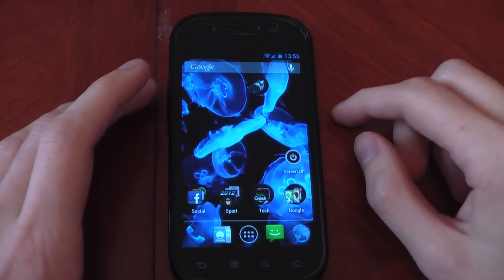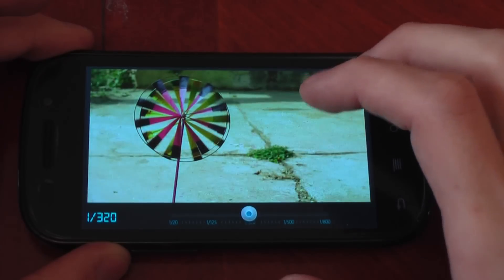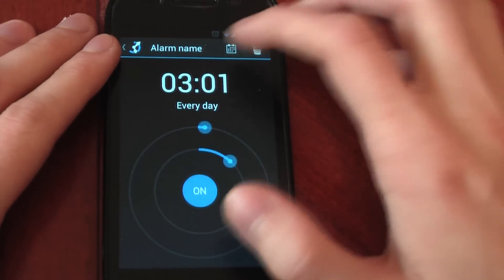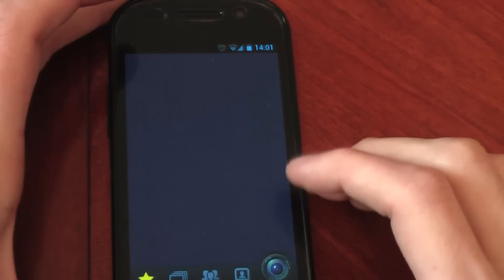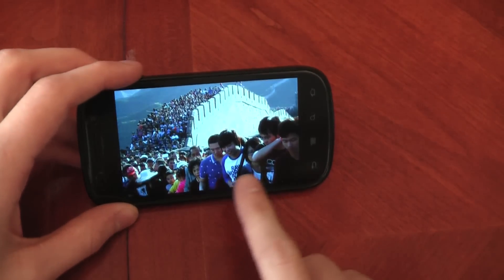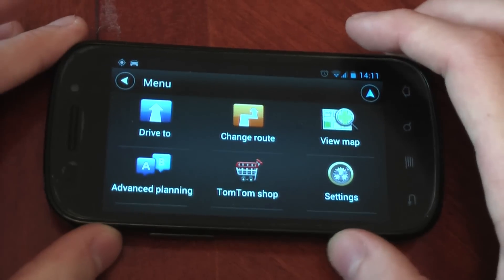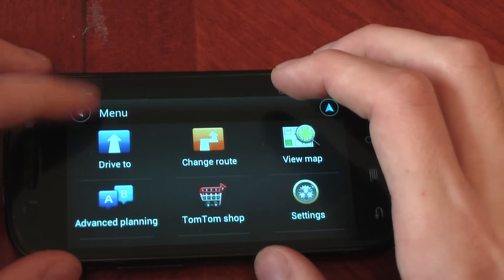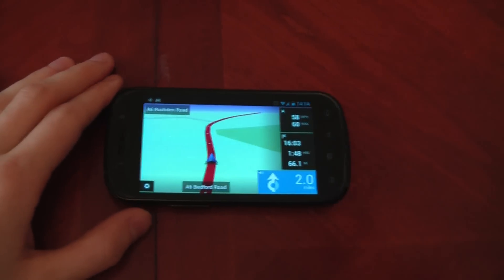Top 5 Android Apps Of The Week (HD) ---- 08/10/2012